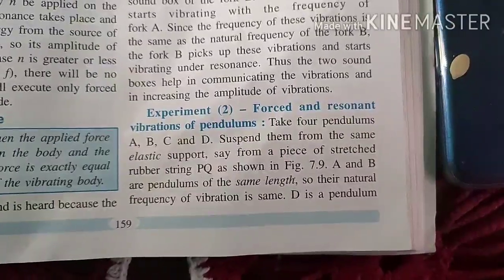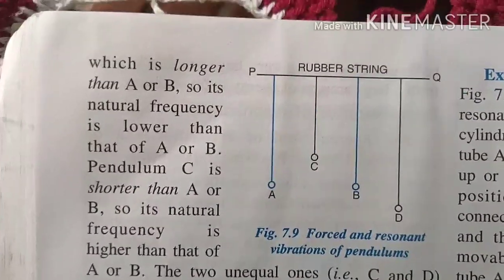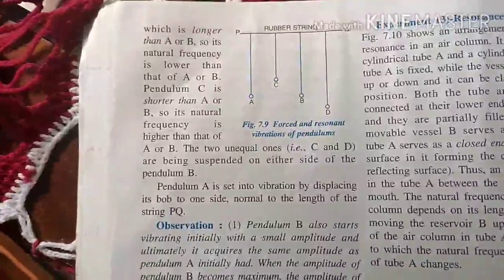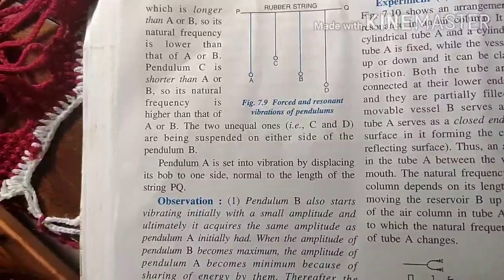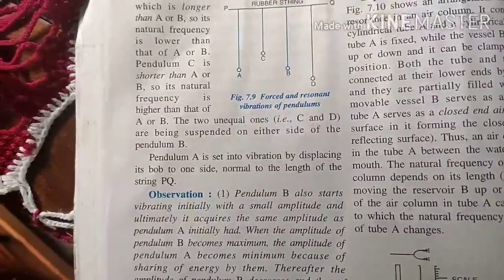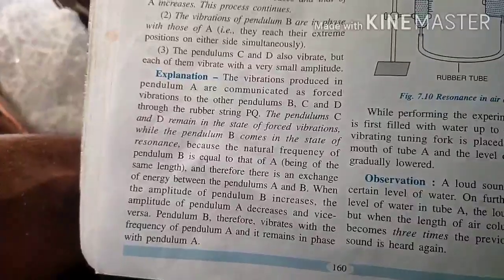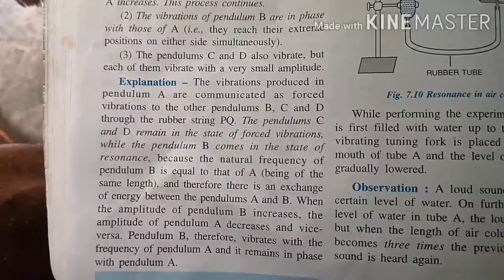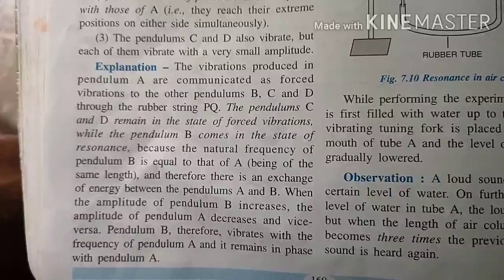Forced and resonant vibration of pendulum